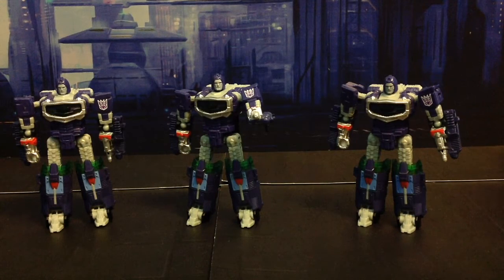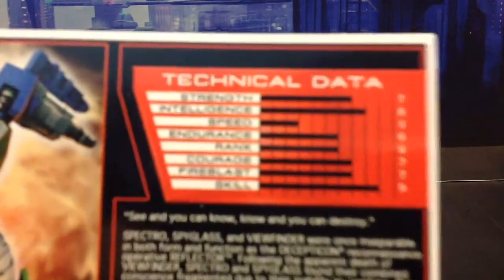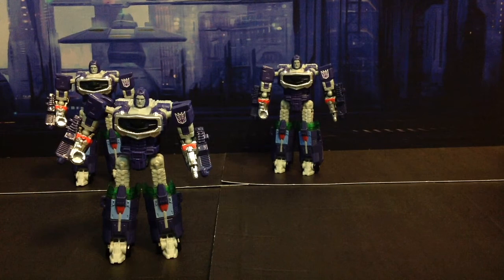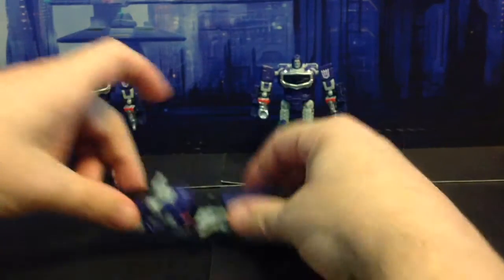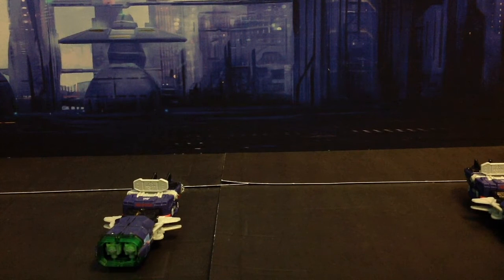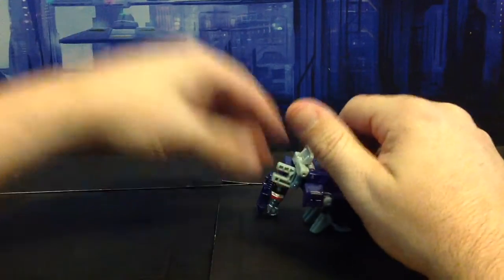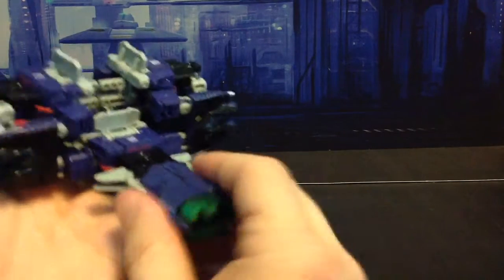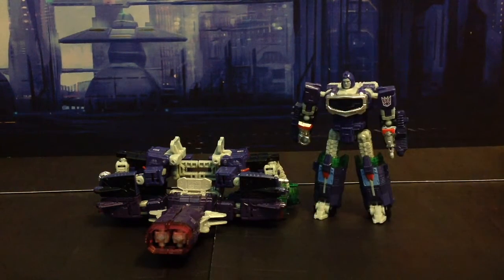Botcon 2016 Reflector Troopbuilder Set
Finally, for the final Botcon 2016 review;  The Troopbuilder set of Reflector!